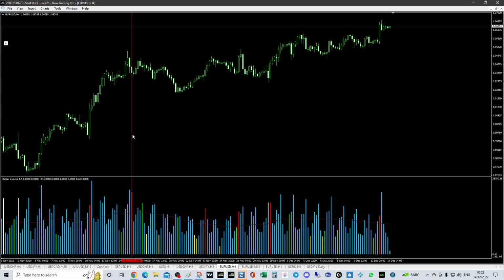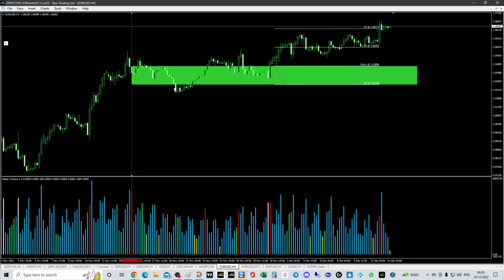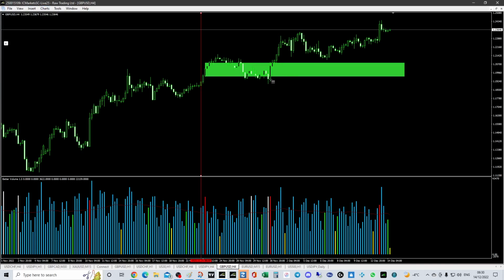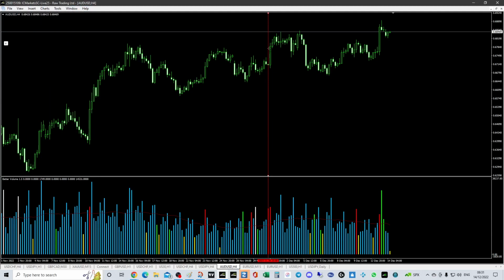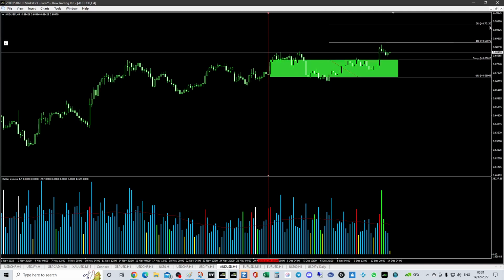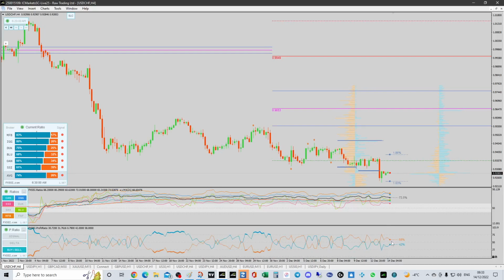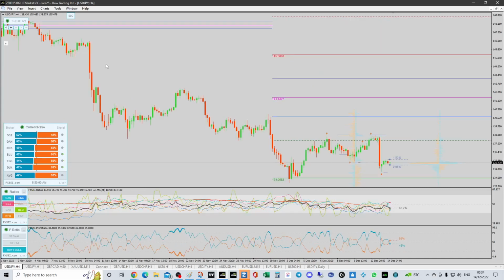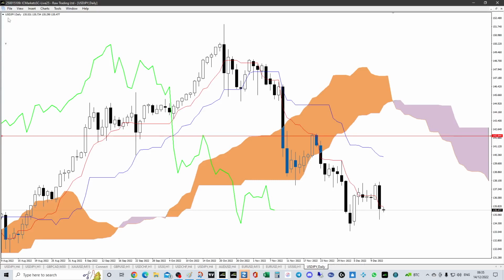Today's SLC video 14_12_22